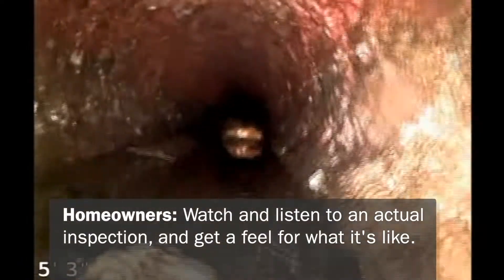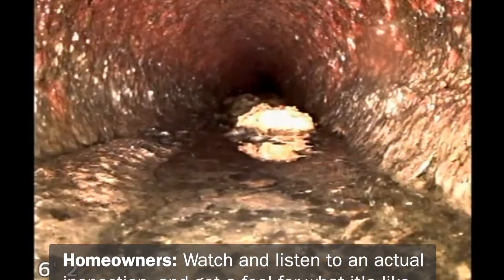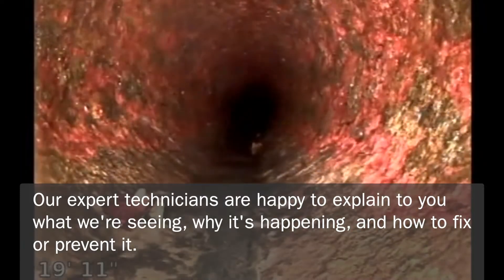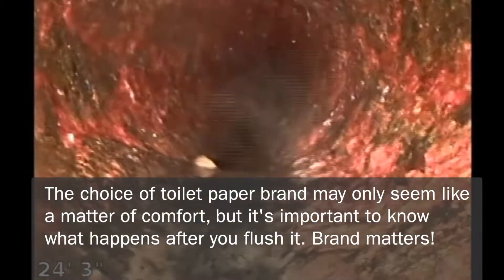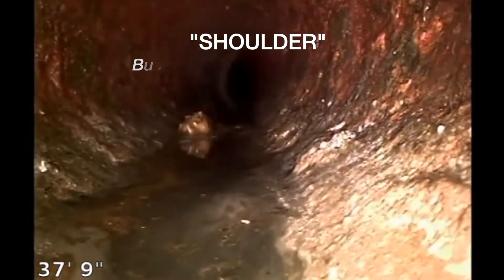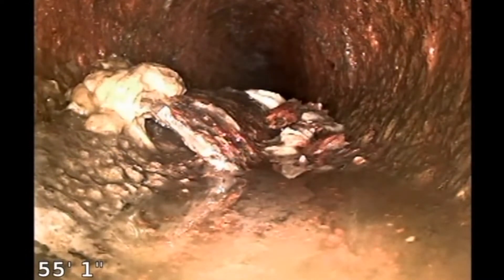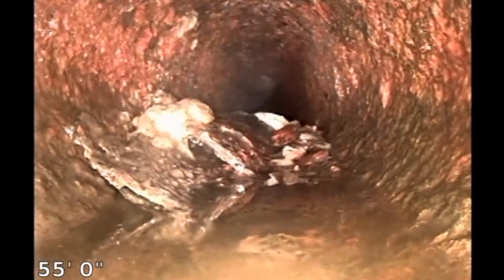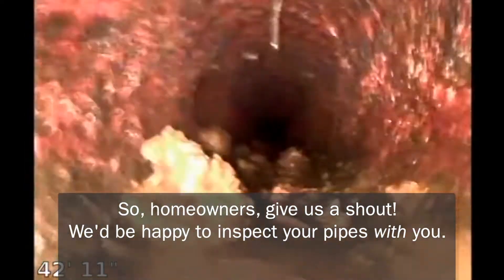Slow drain even after pipe cleaning? It happens! Here's what to do.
Owning a home can be a lot of fun for do-it-yourselfers. There are plenty of resources available to help guide you to solving the myriad problems you'll face as a homeowner. But sometimes, you just have to rely on outside help. Especially with plumbing issues!

Here at Omni Eye in West Central Florida, we enjoy bringing our high tech inspection equipment to help you see what's going on in your sewer pipes. Sometimes, there's an easy solution such as cleaning, which is a service we provide for your convenience. Other times, you'll need to call in the big guns. But how will you know unless you can SEE the actual problem? You know what to do next, give us a call and we'll help you get back to your other DIY projects!